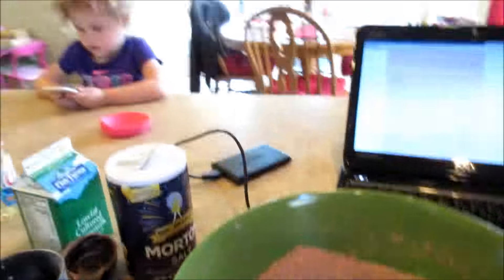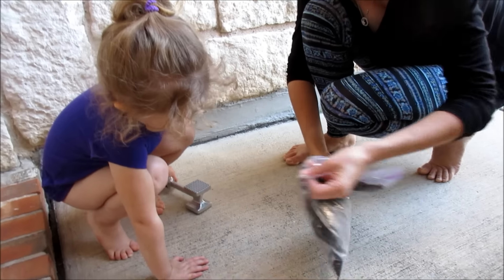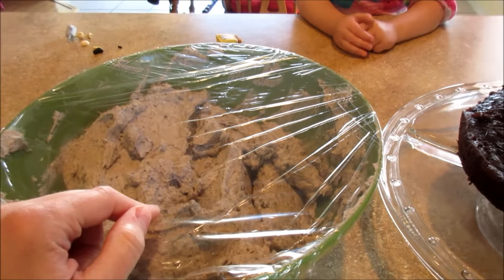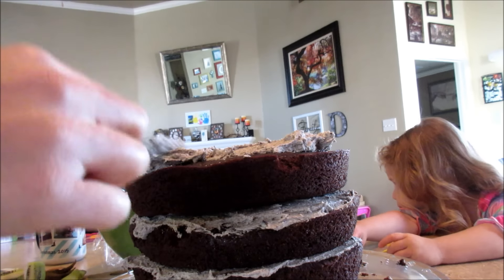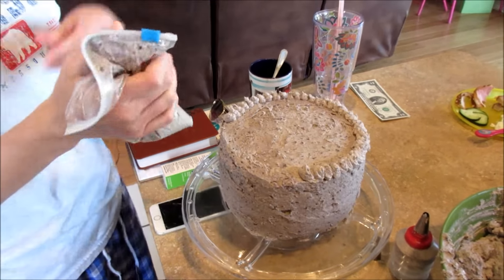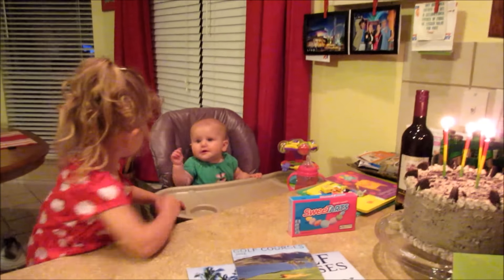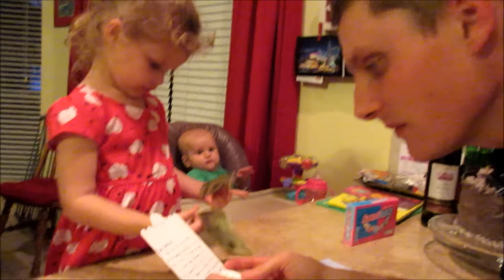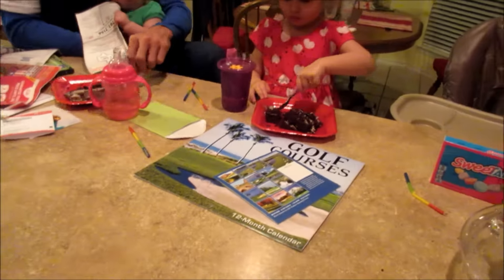COOKIES FOR YOU DADDY! [DITL]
31 years old bag of bones!